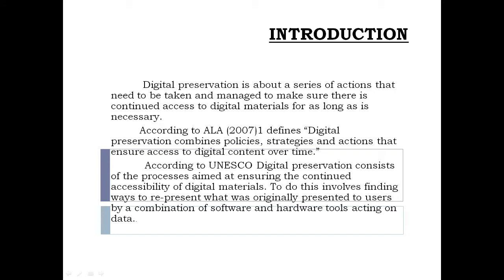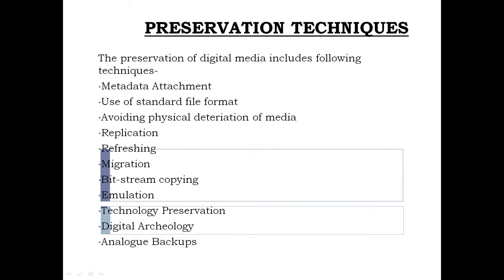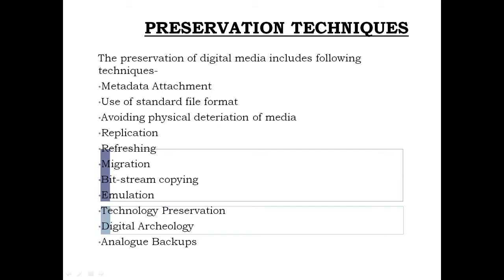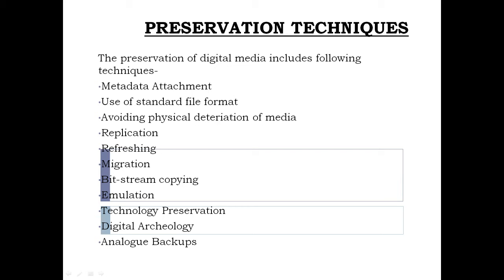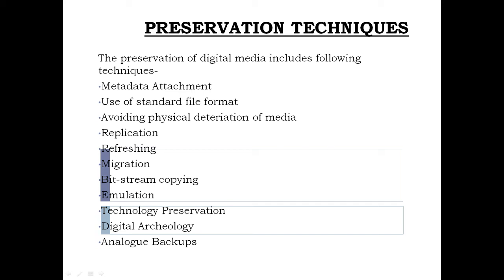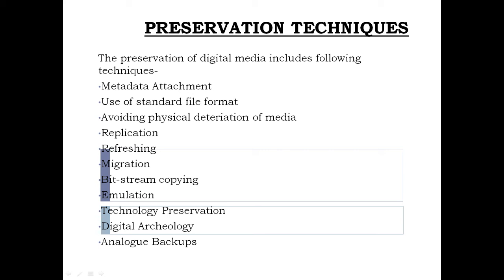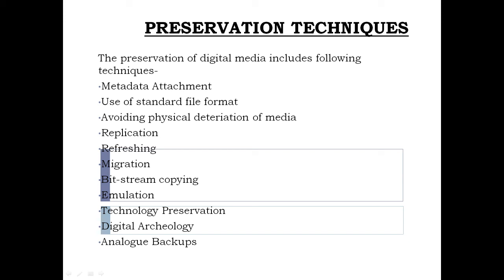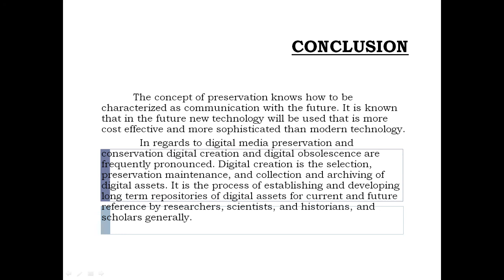Digital Preservation: Tools and Techniques